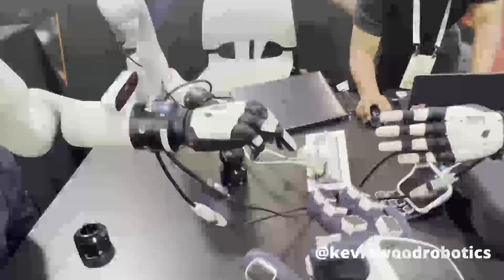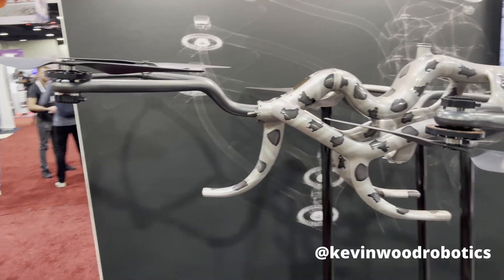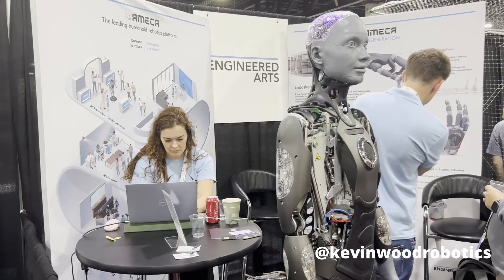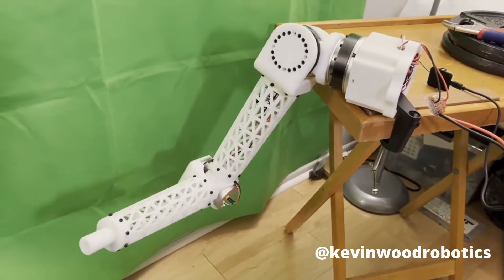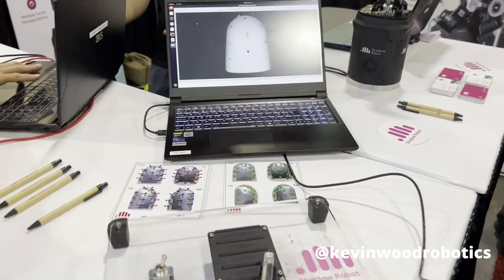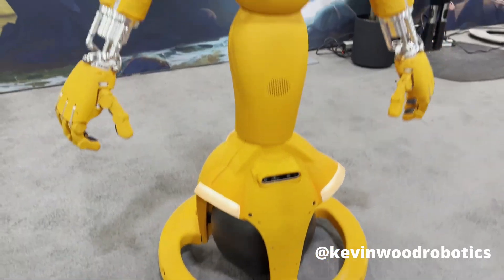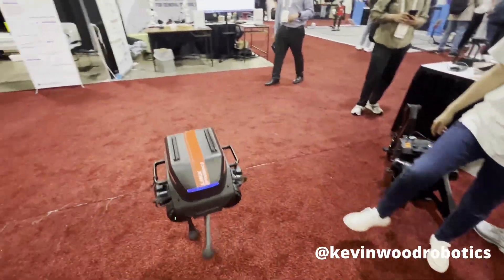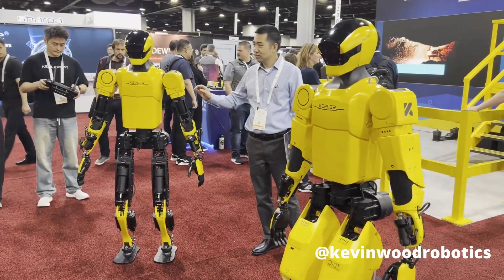ICRA 2025: Exclusive FIRST LOOK at the Future of Robots!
Get an exclusive look at the most exciting robots and technologies unveiled at the 2025 IEEE International Conference on Robotics and Automation (ICRA) in Atlanta. From quadrupeds and humanoids to advanced robot arms and haptic interfaces, we explore innovations from companies like Deep Robotics, Westwood Robotics, MyActuators, Limx Dynamics, Shadow Robot, and more. Don’t miss this behind-the-scenes tech showcase of robots that are reshaping the future.

DEEP Robotics is a pioneer in Embodied AI technology innovation and application, being the first in China to achieve fully autonomous inspection of substations with quadruped robots.
DEEP Robotics was established in 2017, its self-developed robot series have been successfully deployed in various applications, including power station, factory, and tunnel inspections, as well as emergency rescue, fire detection, and scientific research. DEEP Robotics' robots have served in underground tunnels for the Asian Games, participated in the Singapore National Grid project, and engaged in drill missions such as earthquake disaster relief drill "Emergency Mission" and explosion detection drills. Currently, DEEP Robotics is engaged in long-term, in-depth cooperation with industry giants such as State Grid Corporation of China, China Southern Power Grid, Baosteel, and Fluke.